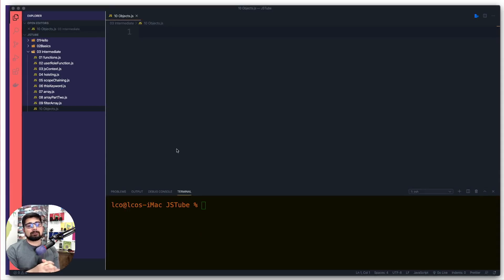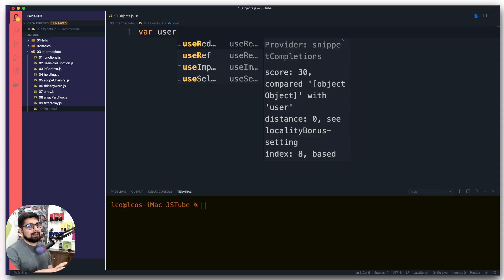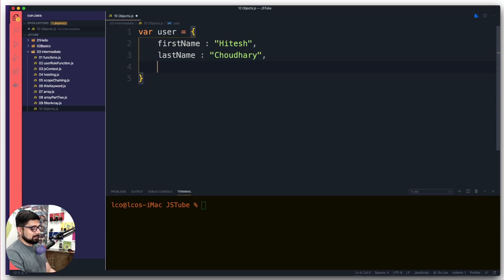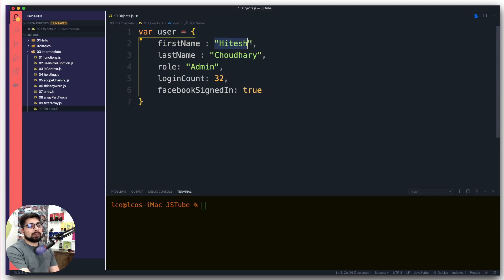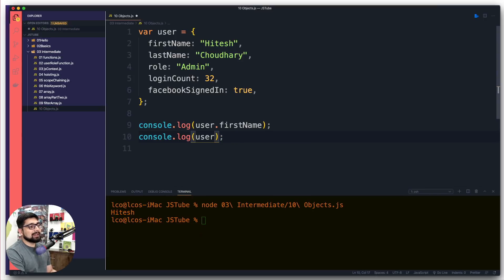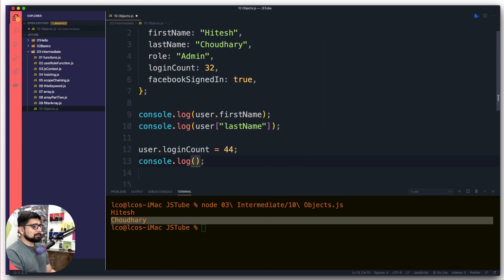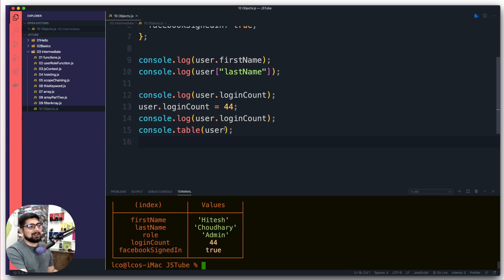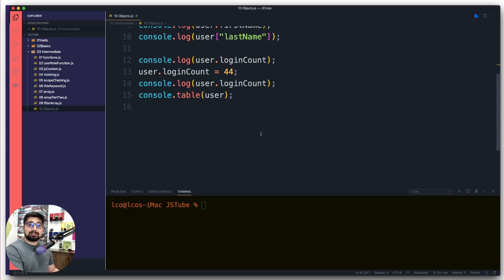Objects in Javascript